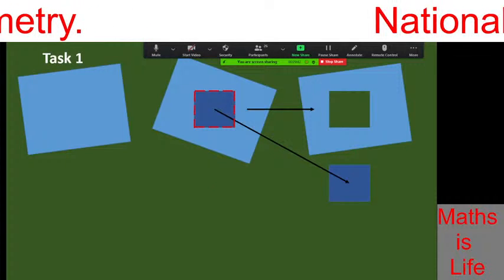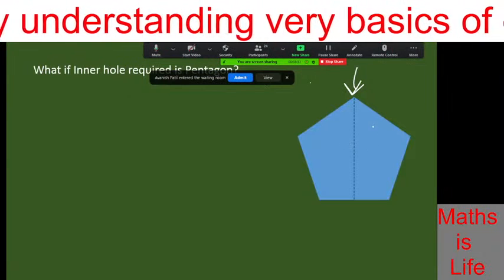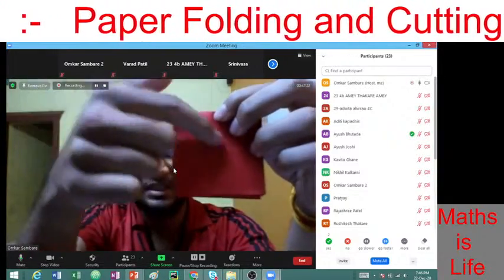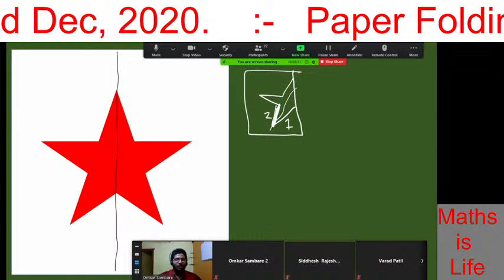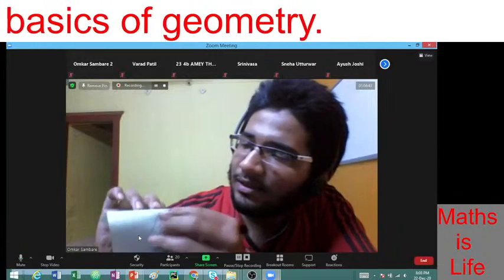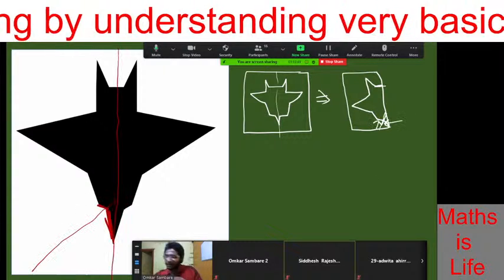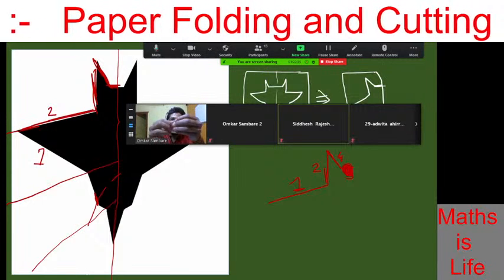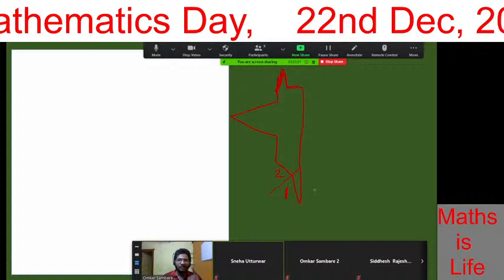National Mathematics Day - Paper Folding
Sorry, but 1st half hr. is not recorded
Very interesting relation between Geometry and Origami.
Inspired by paper folding theorem explained by great mathematician on Numberphile.